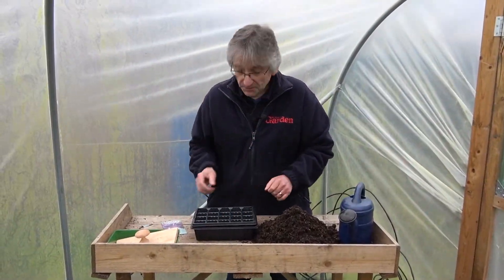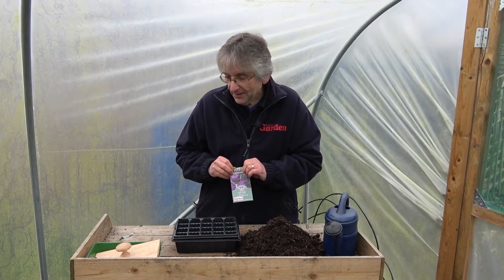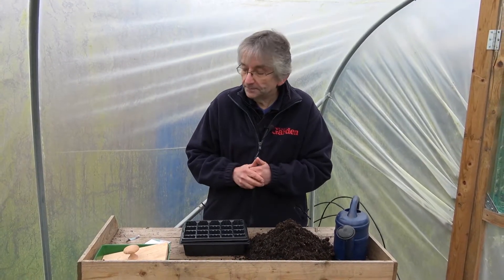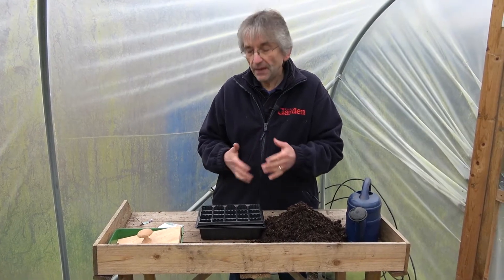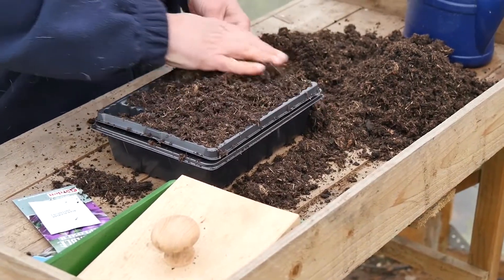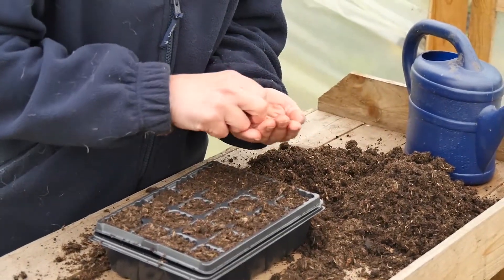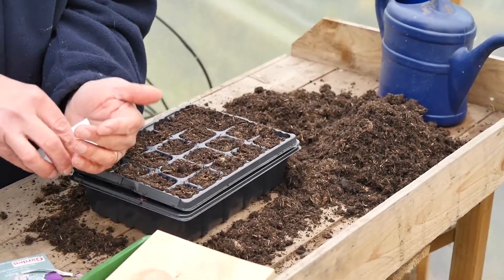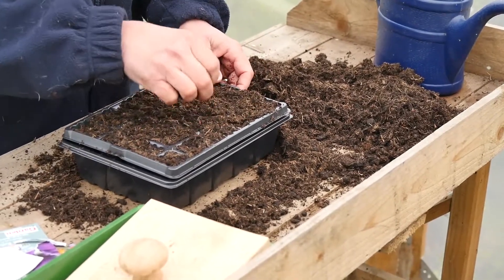How to Sow Kohlrabi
KG editor, Steve Ott, is sowing Kohlrabi in this demonstration. If you haven't ever grown it before, it's an unusual but handy veg for sure. You can eat the swollen stem and put it with coleslaw or put it with salads etc. We think it deserves to be more widely grown, so why not grow some with us? Watch the video for some more tips!